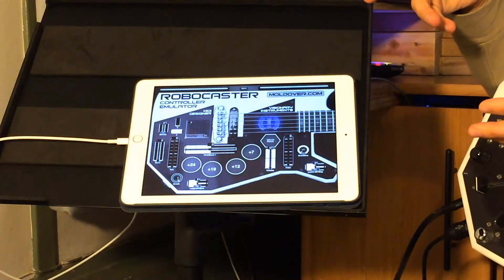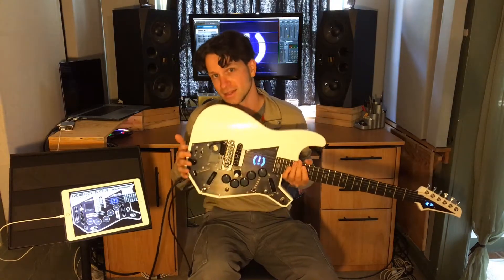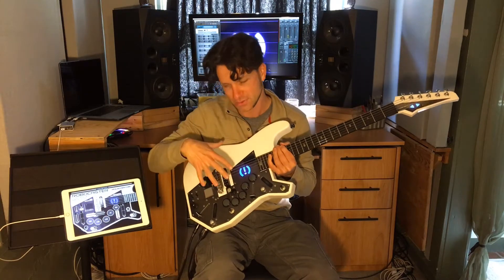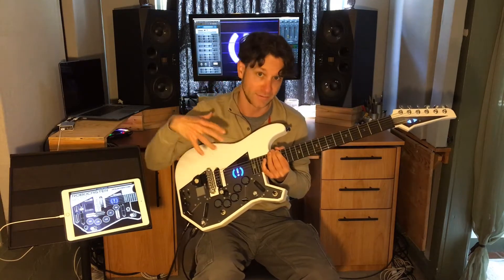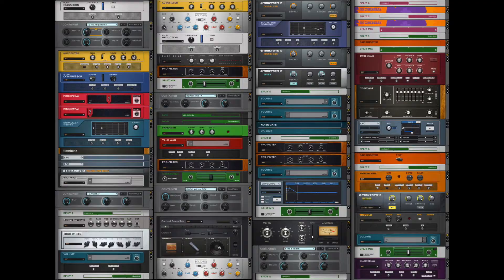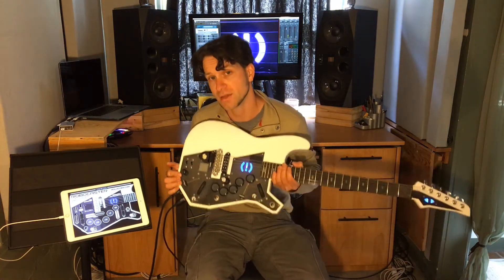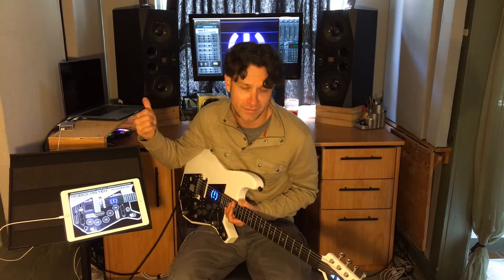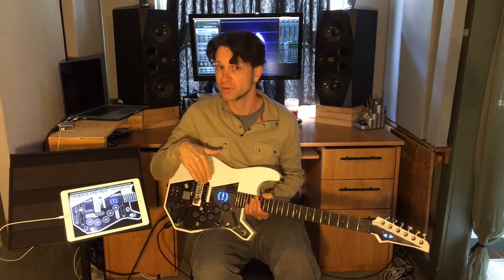Robocaster Controller-Emulator for MIDI Designer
Replicate the controls from The Robocaster on your ipad!